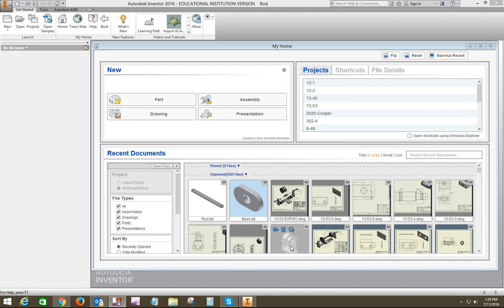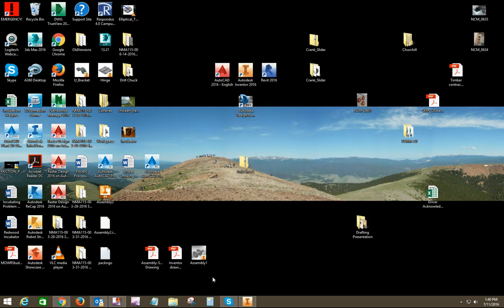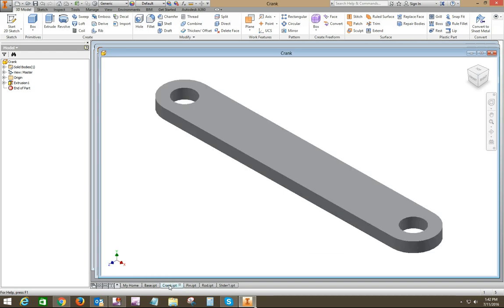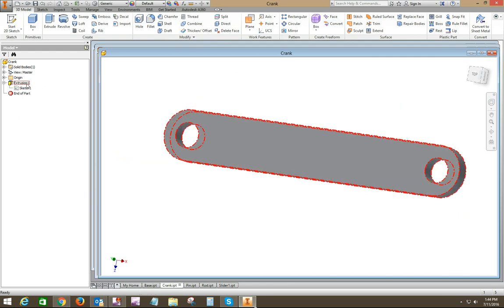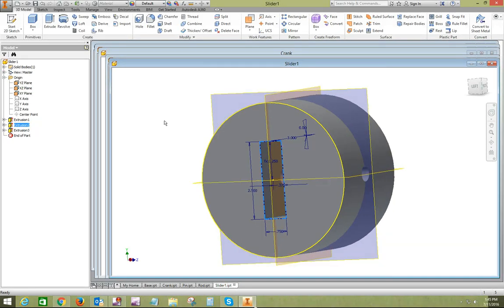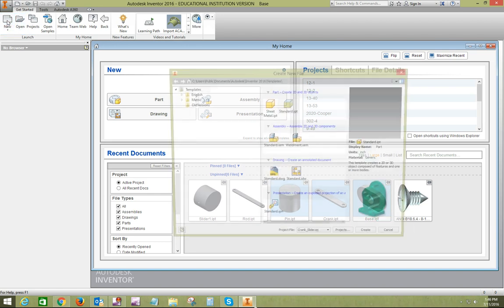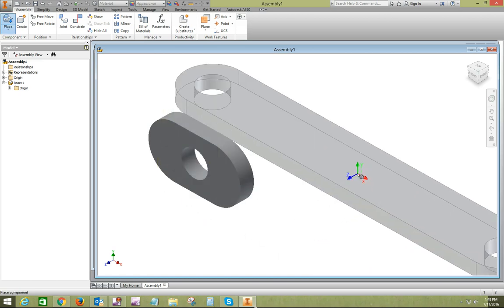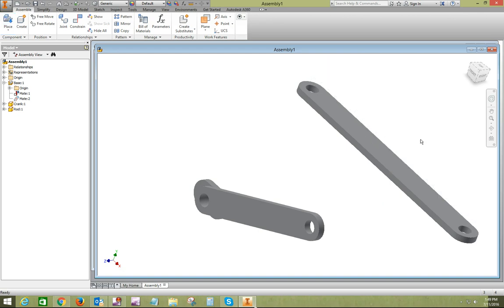1105 Crank Slider Part 1